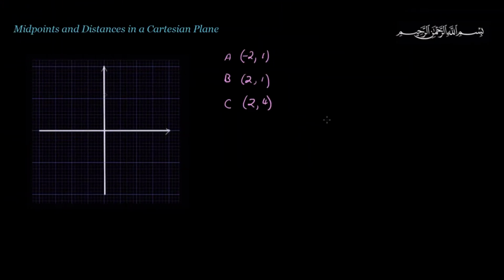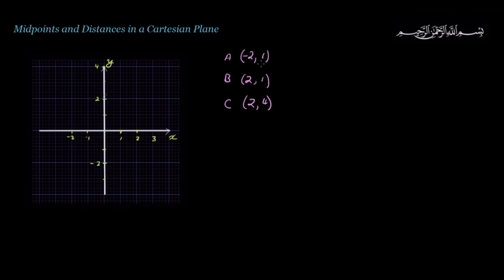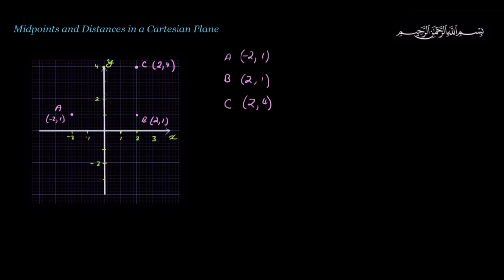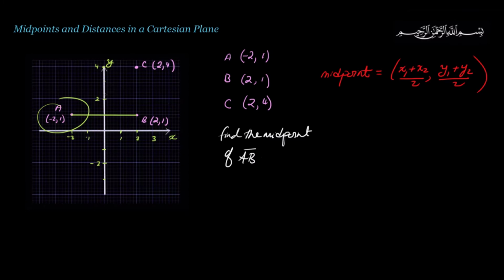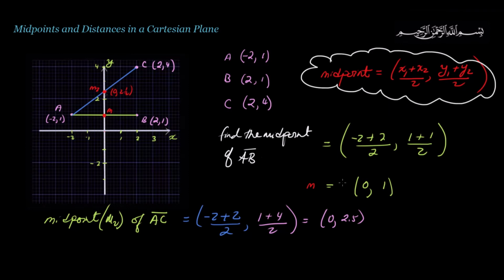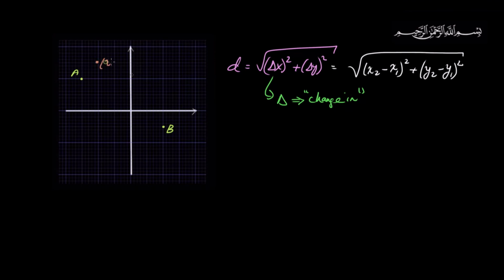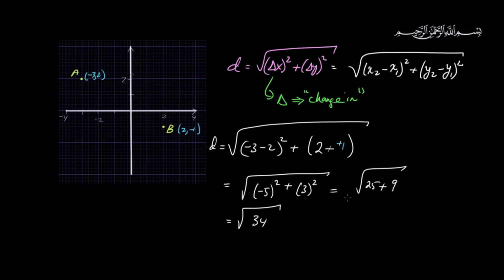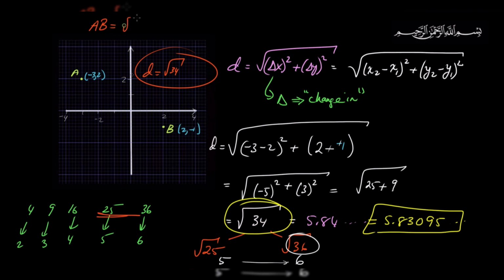1-2 (Part 2) The Midpoint and Distance Formulas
This video discusses the midpoint and distance formulas for a Cartesian plane.